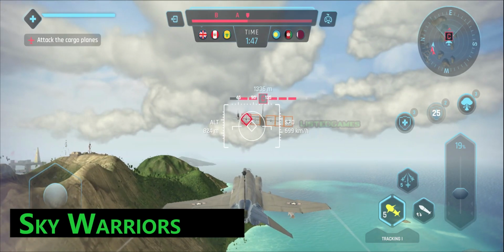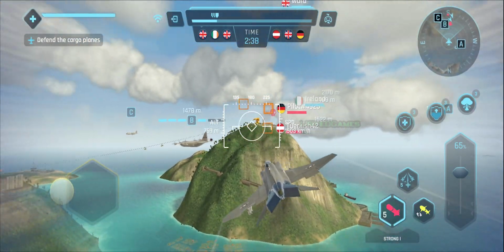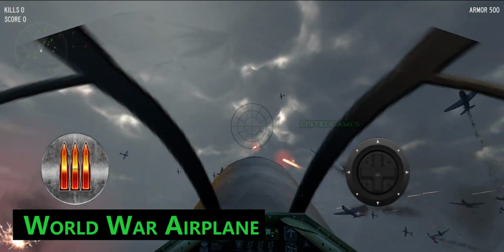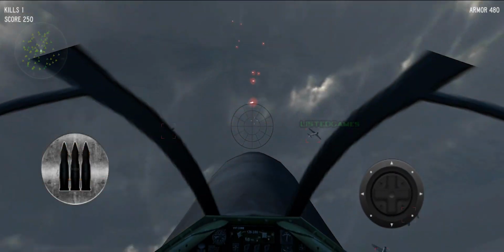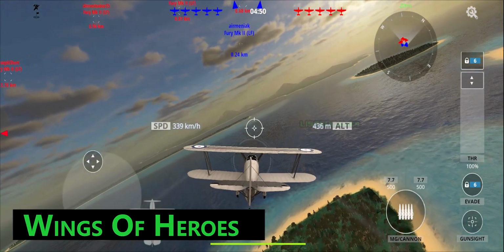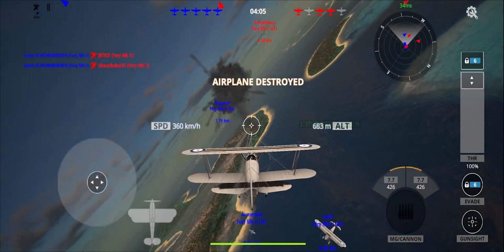5 Military Airplane Games On Android iOS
Military Airplane Games Android iOS | Dogfight Games Mobile

Welcome to our video showcasing five exciting military airplane games for mobile. We've handpicked these games to bring you the thrill of flying powerful warplanes right on your mobile device. From intense World War II battles to modern jet dogfights, these games offer immersive gameplay and stunning visuals. Whether you're a passionate aviation enthusiast or simply looking for some high-flying action, join us as we explore these fantastic mobile games on Android and iOS.

Download links

1.

2.

3.

4.

5.